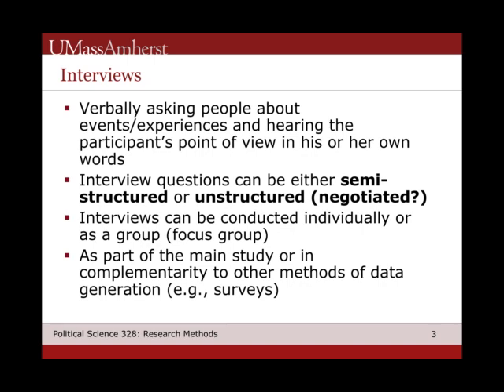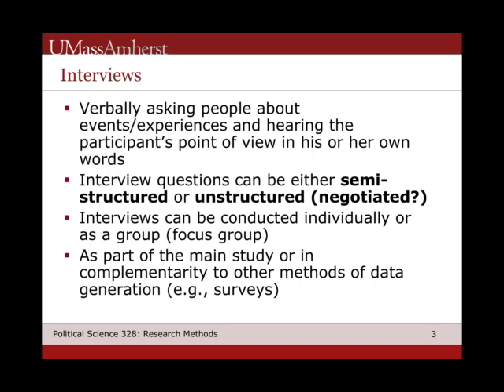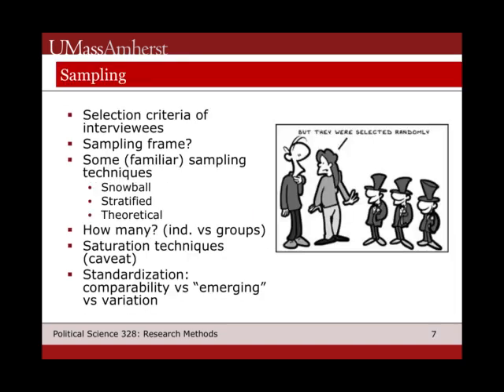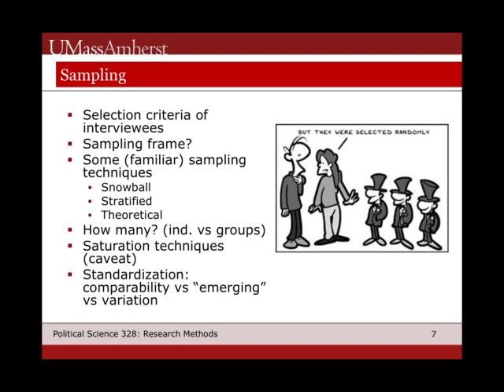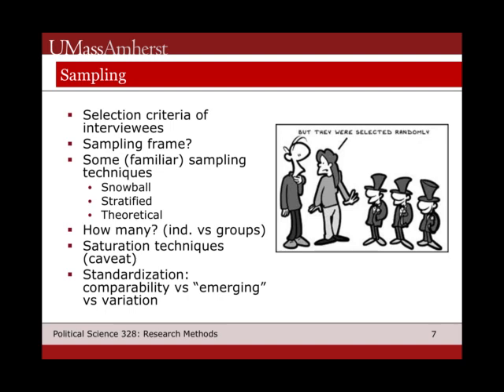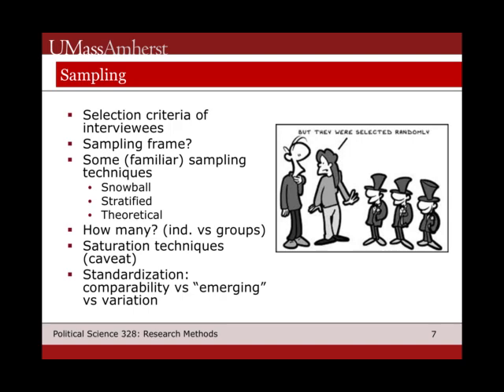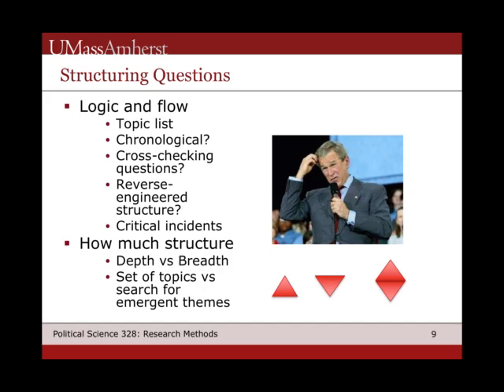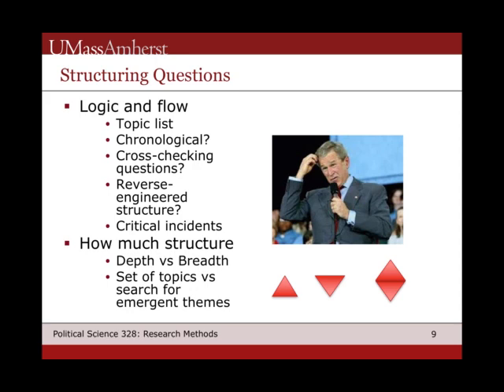PS328 Lecture 6 1